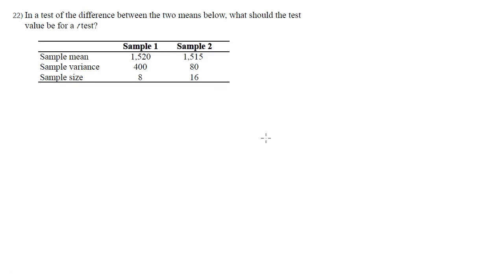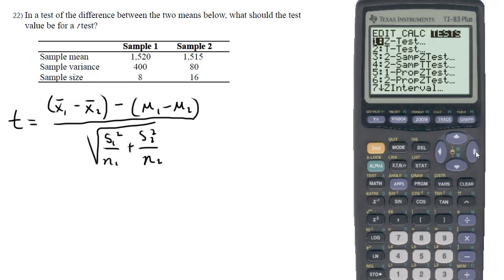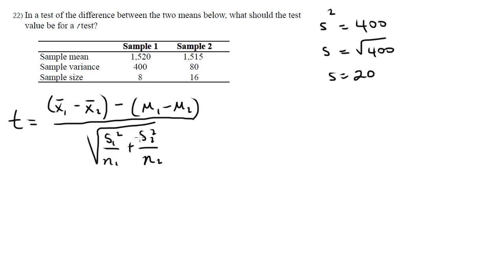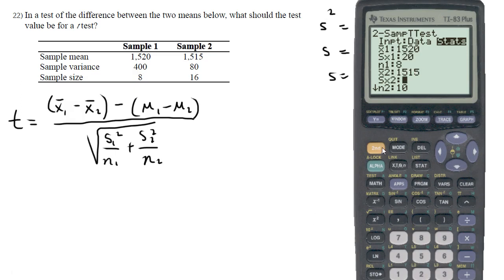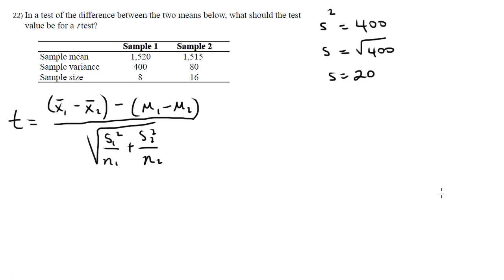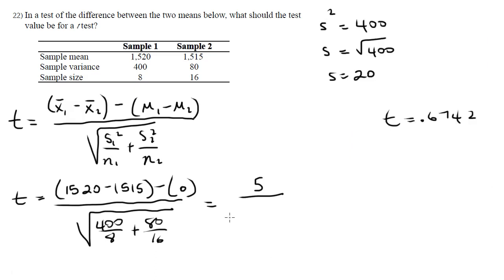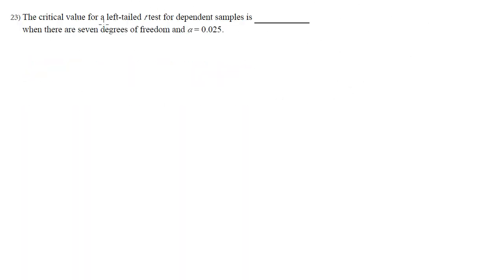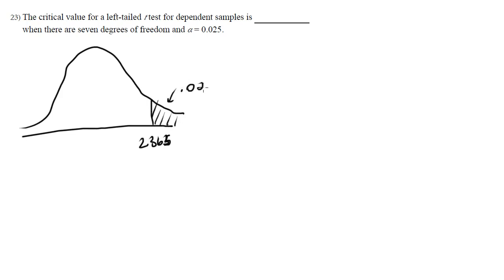22 & 23 ~ Prep 2